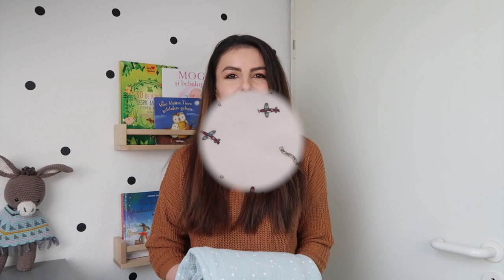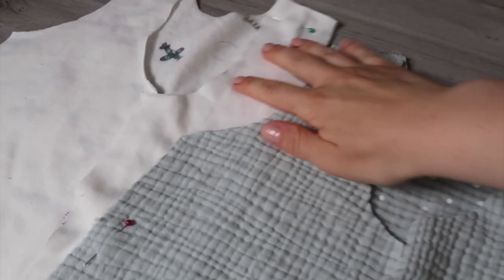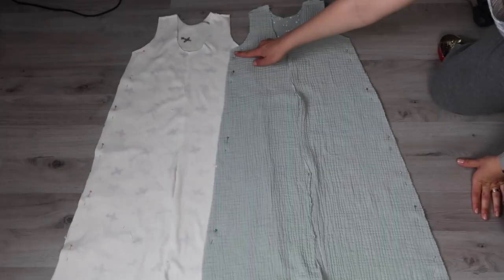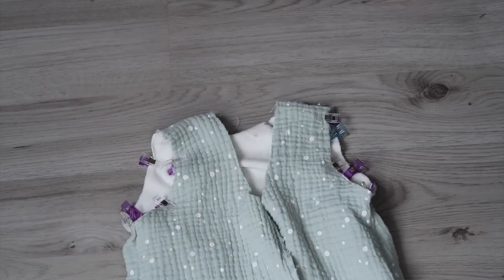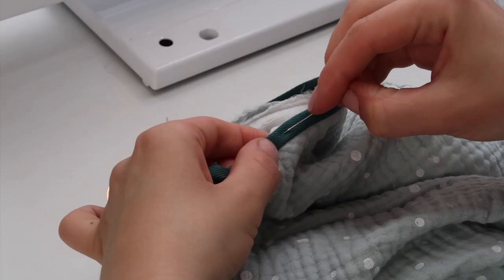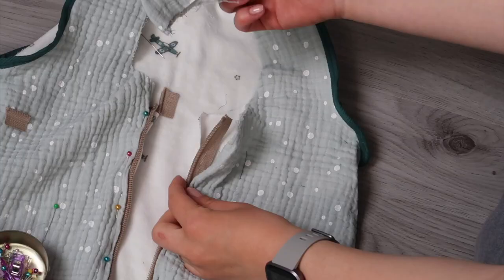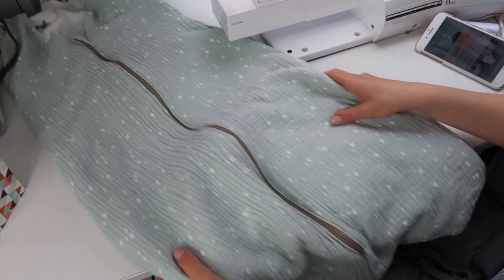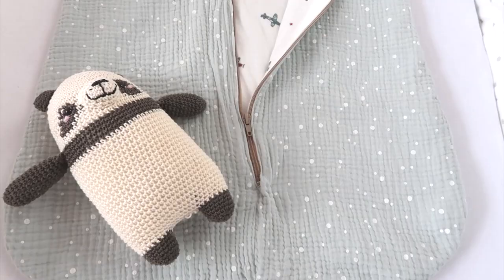DIY Baby Sleeping Bag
Here's a quick and easy tutorial on how to make your own DIY Baby Sleeping Bag. I hope you enjoy it.

*My sewing machine
*Fabric scissors

This does not change the price of the product in any way and it does not  affect my opinion or choice on any item being featured. I am not paid or asked to use these links.

Bianca